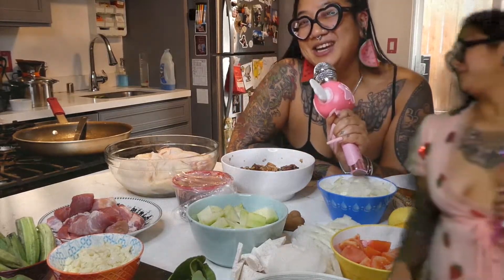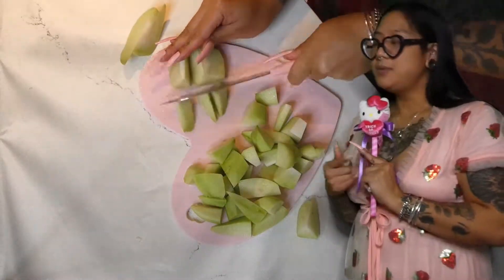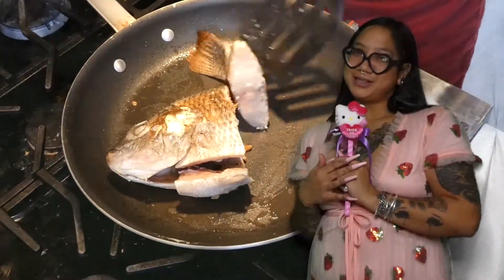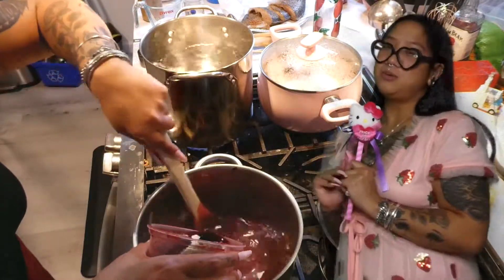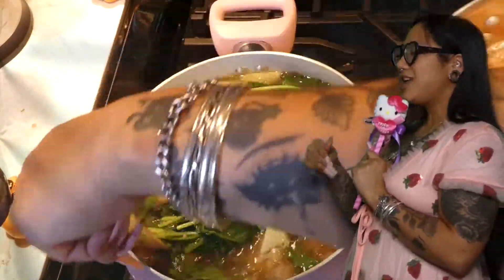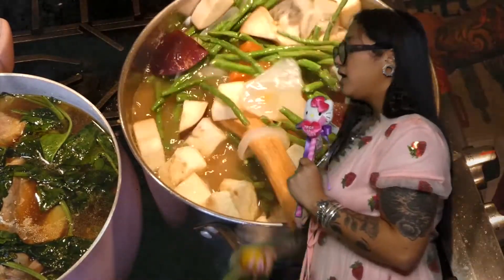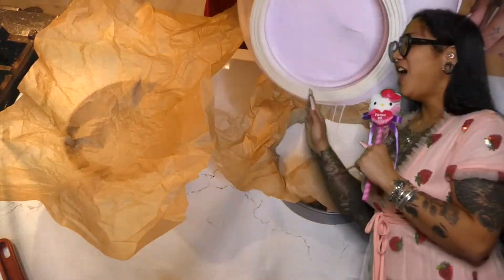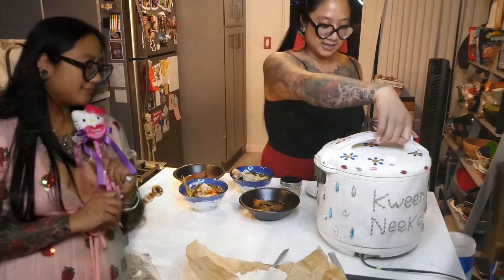EP 4 of Wake and Bake with Kween Neeka 🇵🇭✨: Favorite Filipino Stews with a dash of Canna Salt!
(✿◠‿◠) Come watch me as I recreate ma favorite Filipino stews! I made Fish Sinigang with Fresh Tamarind Paste, Chicken Tinola, Pork belly adobo and dinuguan with puto! I added just a dash of Canna infused salt to make each bowl just a little more special. I was able to taste my childhood in these dishes. Nothing warms my heart more than feeling as if I am in the kitchen with my Mom behind the stove. ♡♡♡♡♡